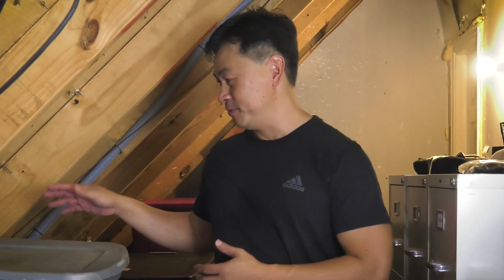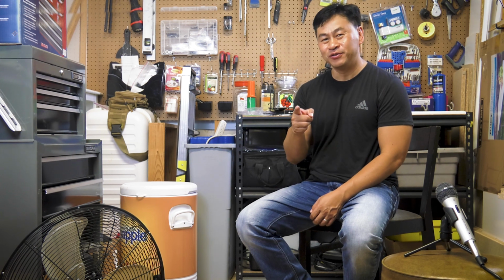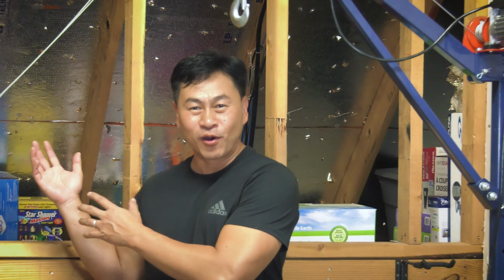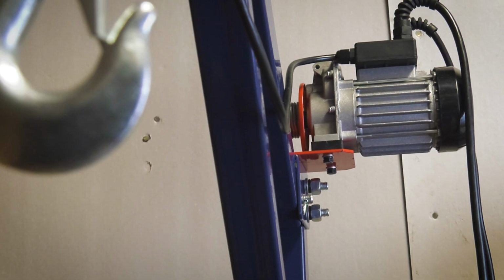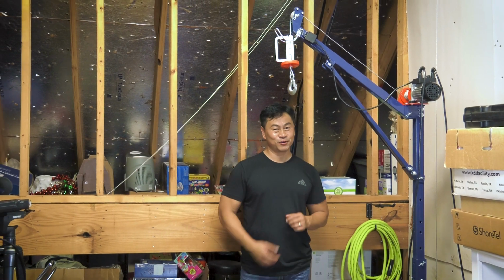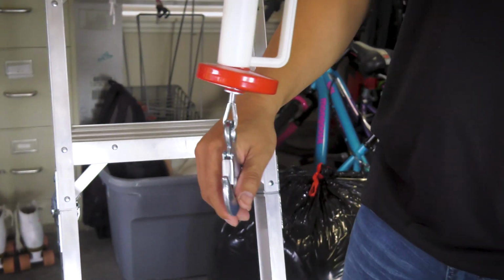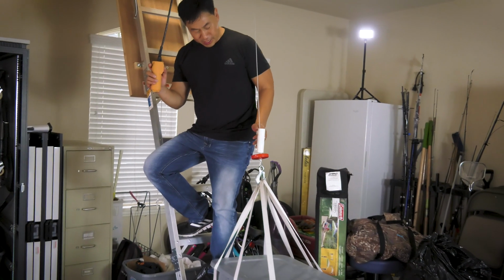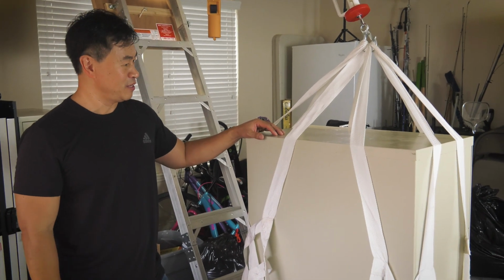Lifteeze : The Attic Crane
Lifteeze helps you lift heavy storage boxes and bins, furniture, and other heavy items to your attic. It is easy to install, maintain and is very safe and simple to use. Redeem your home from clutter and boxes, begin organizing with Lifteeze!